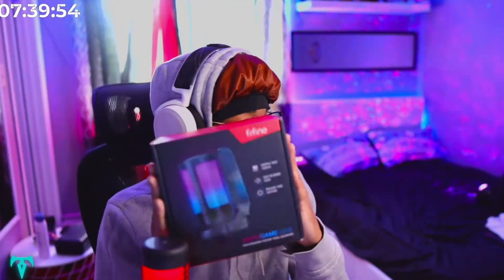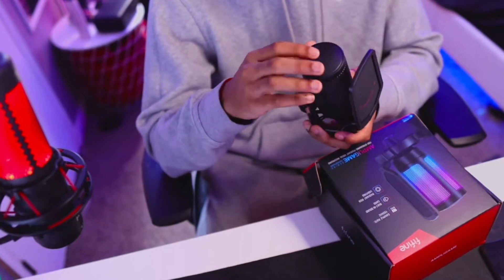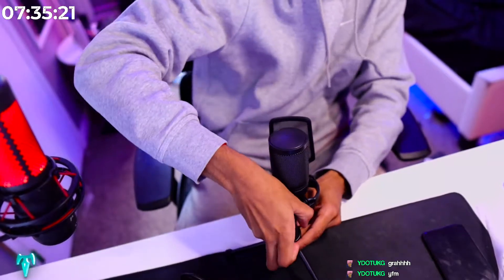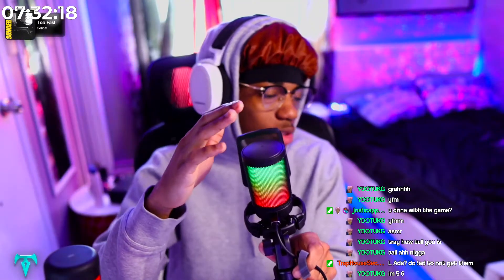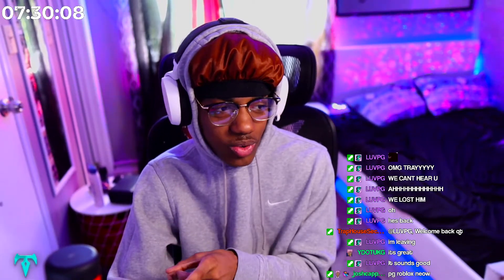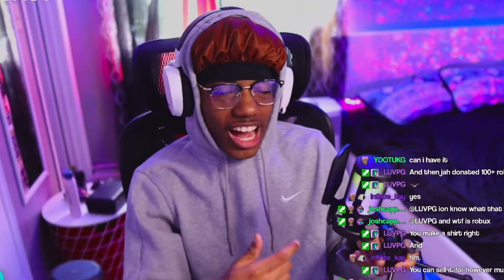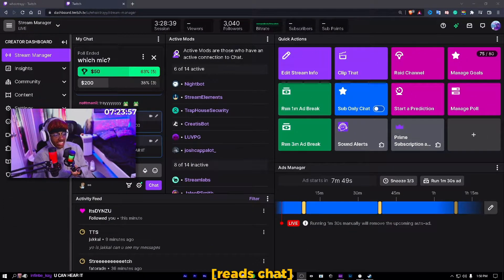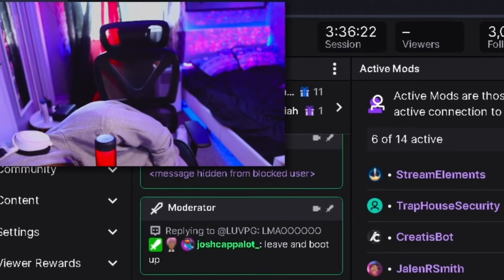BEST Microphone For Streaming And Its Under $50!? | Fifine Ampligame Review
In this video, Tray tests out the new fifine streaming mic